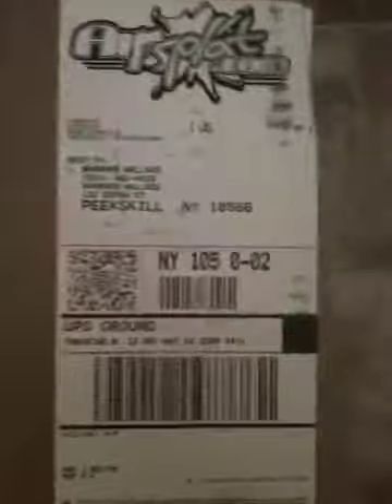Mini g3a3 airsoft gun unboxing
Unboxing the mini g3a3 airsoft gun